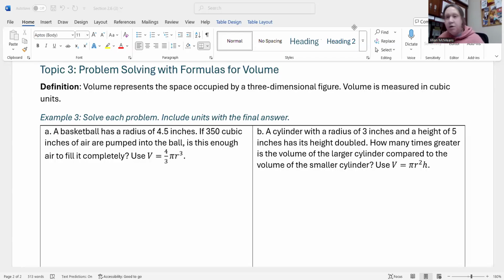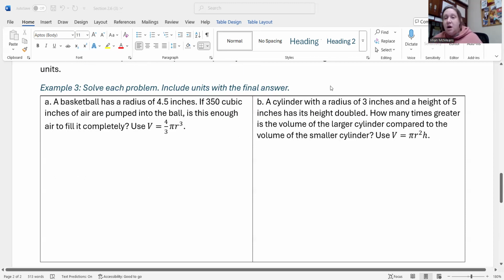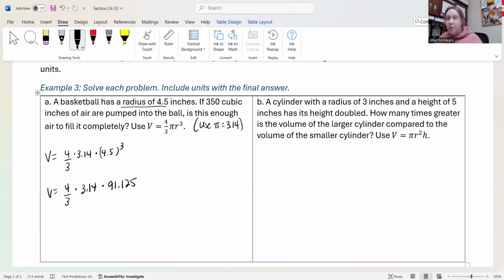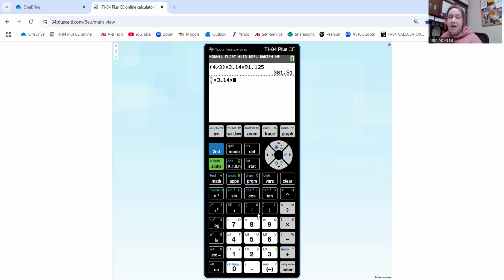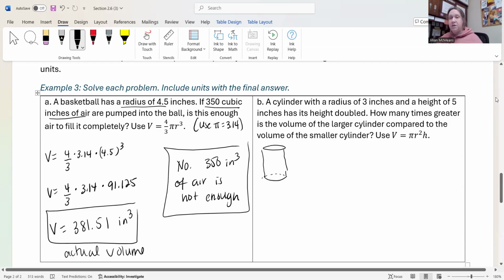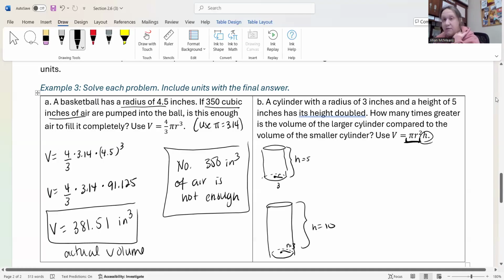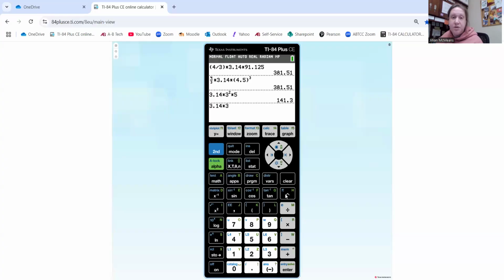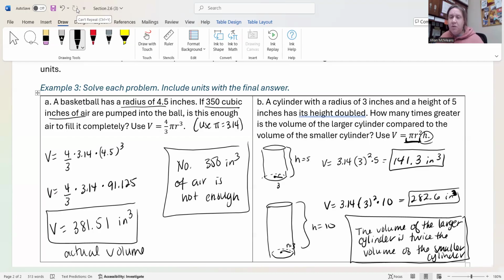M35 Section 2.6 Topic 3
Problem Solving with Volume